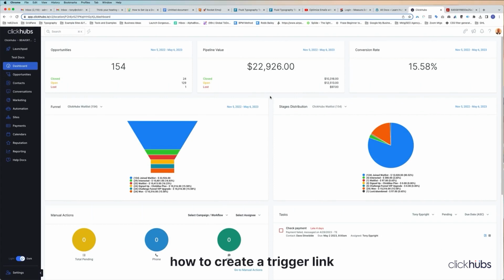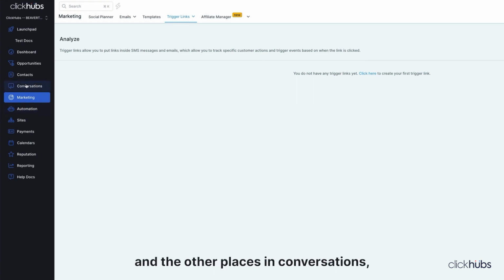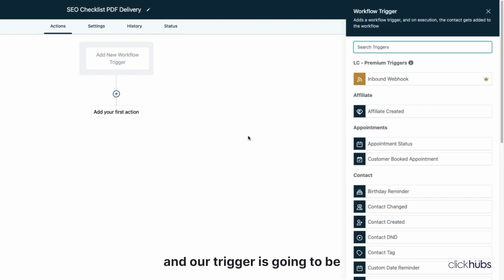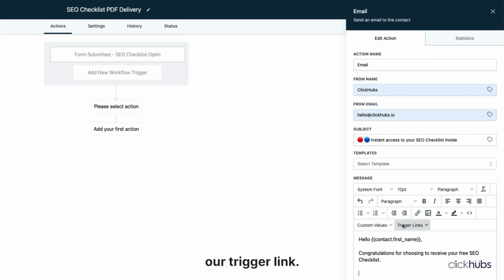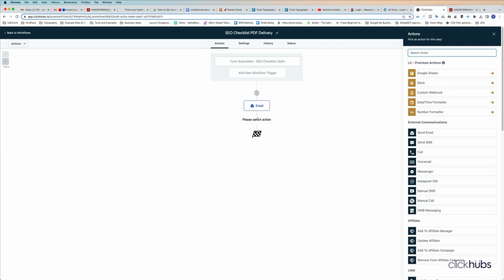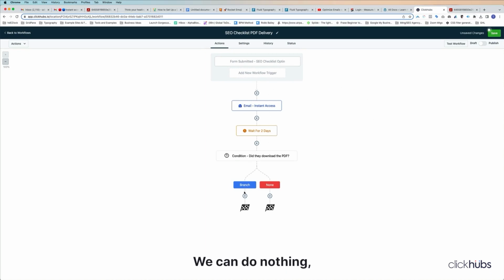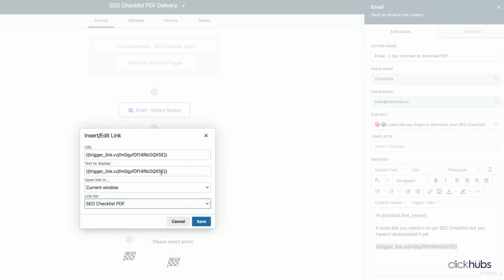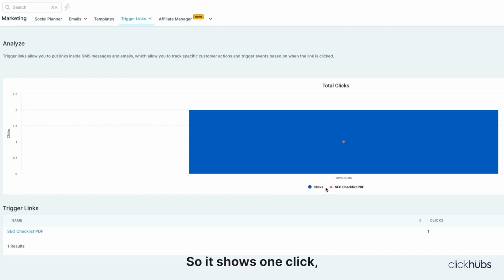Create Trigger Link For A PDF Download (Opt-In) & Automation Based On If Someone Clicks The Link/Not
This is available directly inside of your ClickHubs dash for all members immediately! Don't forget to let us know if there's a Help Doc you'd like to see added!

00:01 - Introduction for "Create Trigger Link for A PDF Download (Opt-In) & Automation Based on If Someone Clicks the Link/Not [2023]".

01:35 - Winning the ON-PAGE SEO GAME Checklist.

02:17 - Accessing trigger links through Marketing.

02:40 - Accessing trigger links through Conversations.

02:49 - Getting URL from PDF brochure.

03:18 - Add Trigger Link.

03:41 - Create a new Workflow inside Automation.

04:30 - Add Delivery Email.

05:06 - Message.

05:30 - Add your Trigger links.

06:21 - Send a test email.

06:38 - Email sent.

06:48 - Adding a Wait step.

07:42 - Adding Conditionals.

08:14 - If they did the condition.

08:24 - If they did not.

10:06 - Trigger Links Recap.

10:49 - Marketing/Analyze

11:21 - Recap.